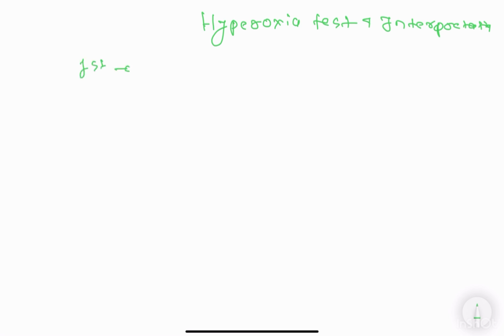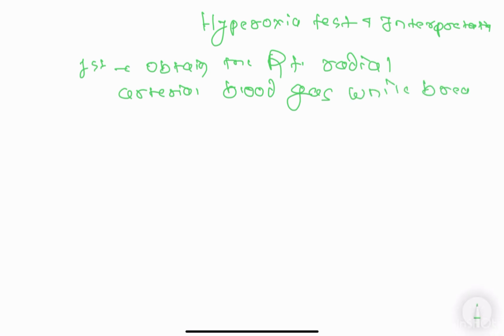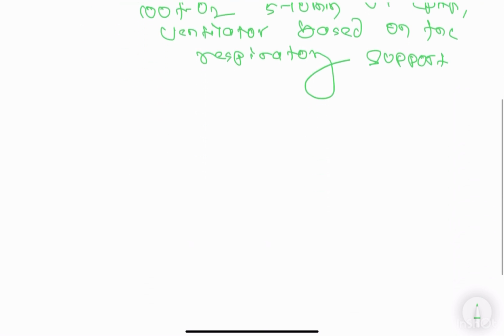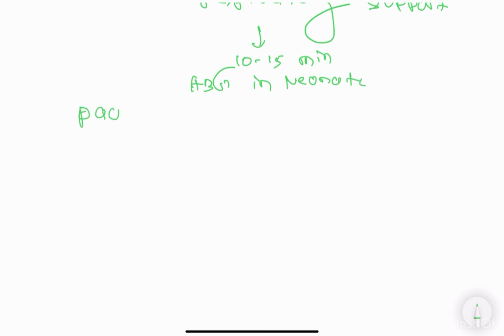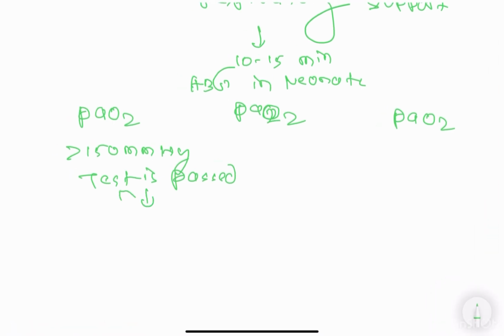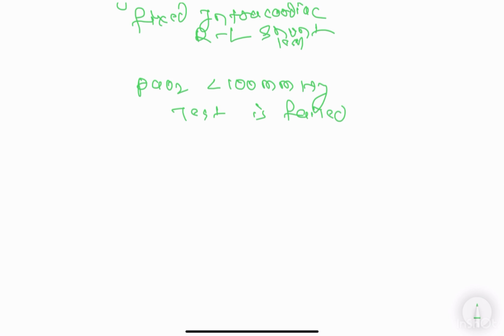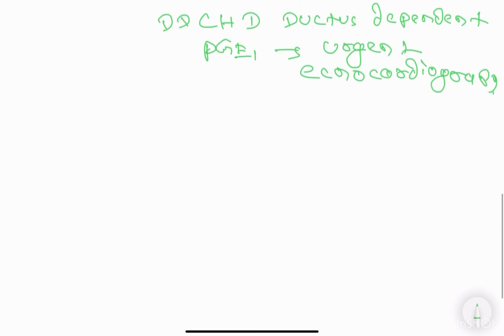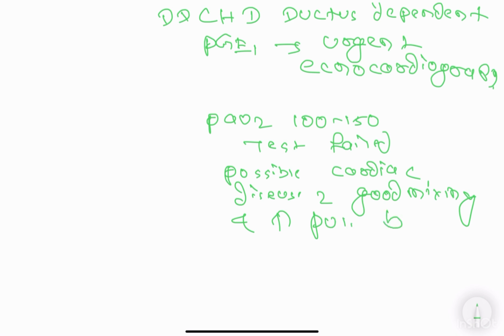January 16, 2026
Hyperoxia test